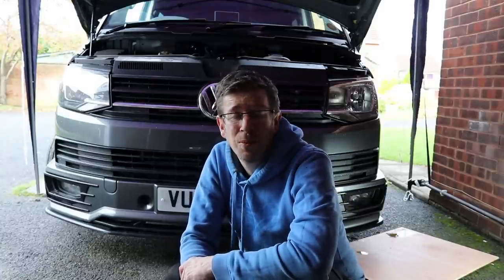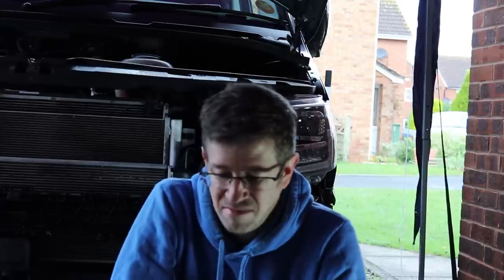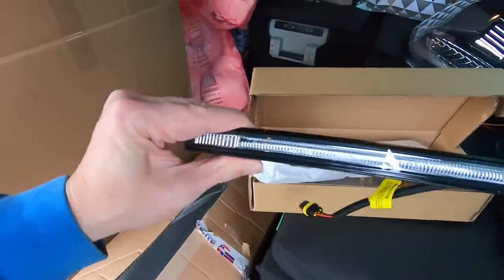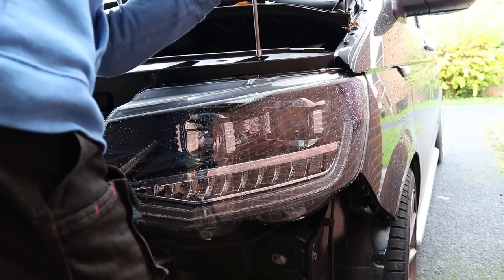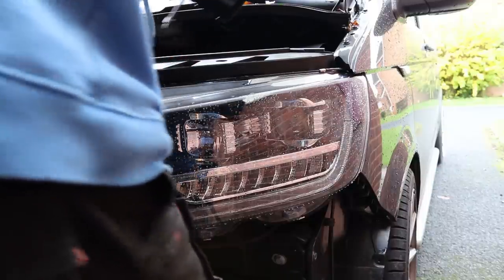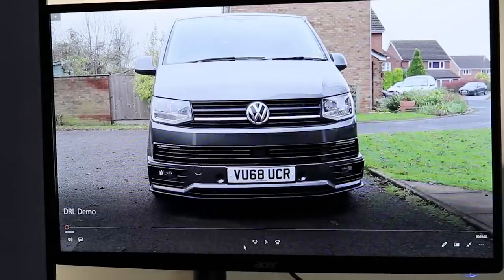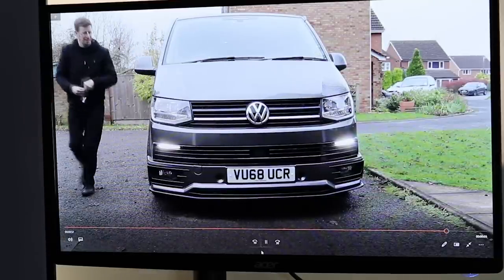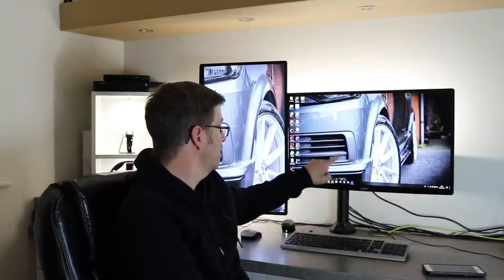Installing T6 DRL Headlights and Lower Gloss Grill with DRL's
Fitting the Transporter HQ  Version 2 DRL Headlights and a lower DRL gloss grille kit from Travelin Lite.
This video is not aimed to be a  tutorial but virtually turned out like one so it covers the installation process and the end result plus I leave me feedback on these products at the end of the video.